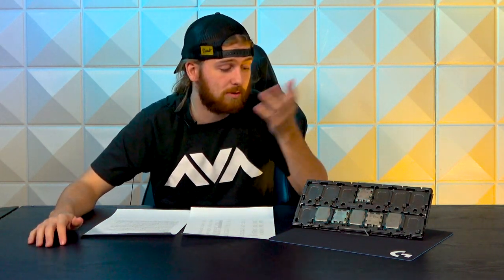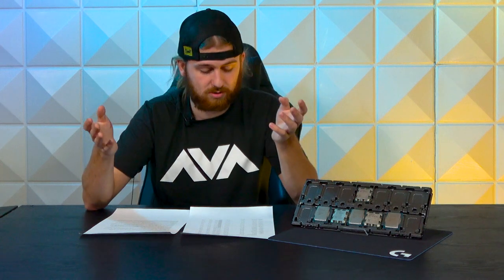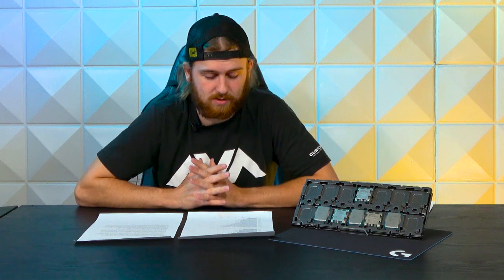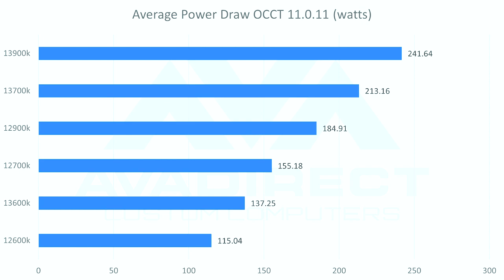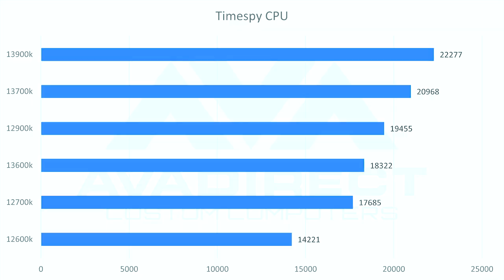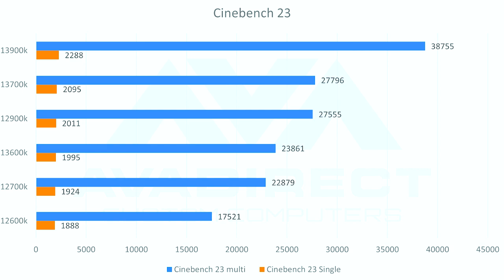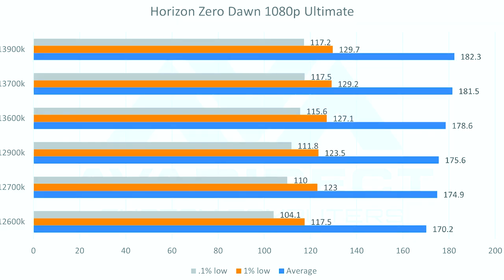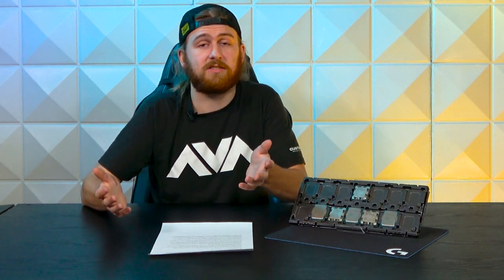Intel 13th Gen vs 12th Gen Intel Benchmarks | i9 13900K vs i9 12900K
Join us as Parker reviews the Intel i9 13900K, Intel i7 13700K, i5 i3600K and Intel i9 12900K, I7 12700K, and i5 12600K!

FREE EVGA Mouse and Keyboard with EVERY Instabuilder PC

Chapters

0:00 Intro
0:21 Generation Feature Differences
2:24 Core Speeds
3:02 Average Power Draw (Wattage)
4:08 Timespy Benchmarks
5:12 Geekbench Benchmarks
5:49: Cinebench Benchmarks
6:45 Gaming Benchmarks
6:51 Horizon Zero Dawn 1080P Ultra Benchmarks
7:16 Metro Exodus 1080P Ultra Benchmarks
7:49 Which is best for my custom PC?
8:08 Outro